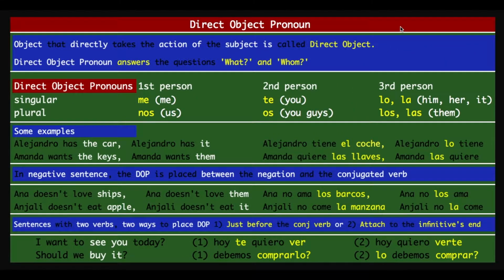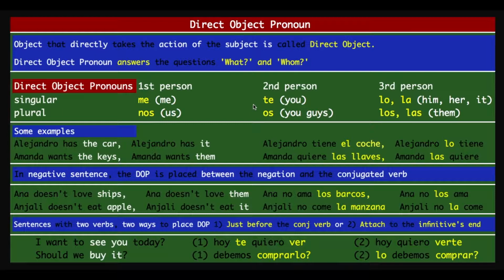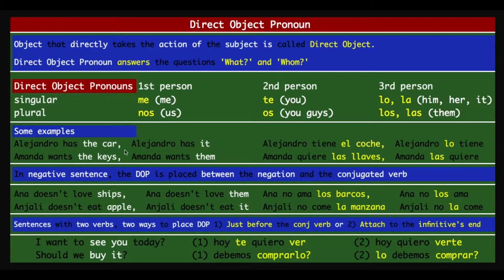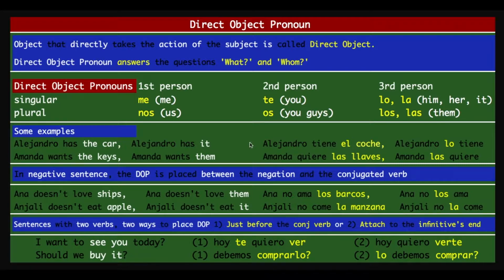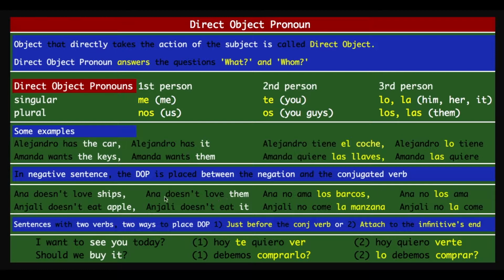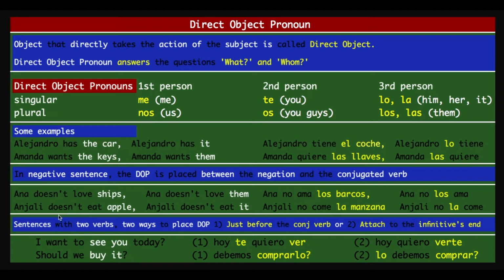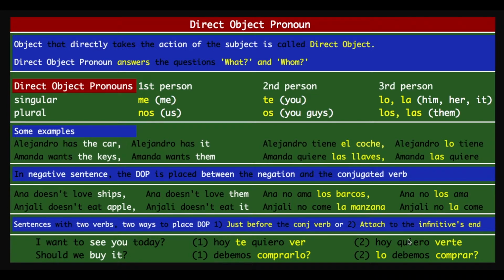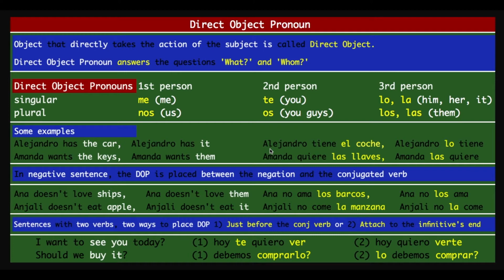FUN 157 = Spanish Direct Object + Dominican Republic